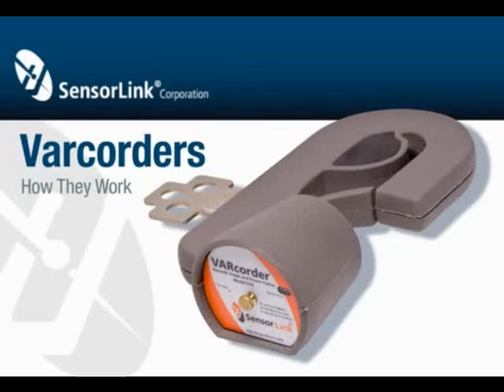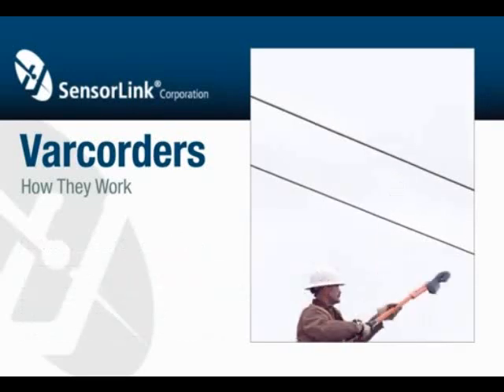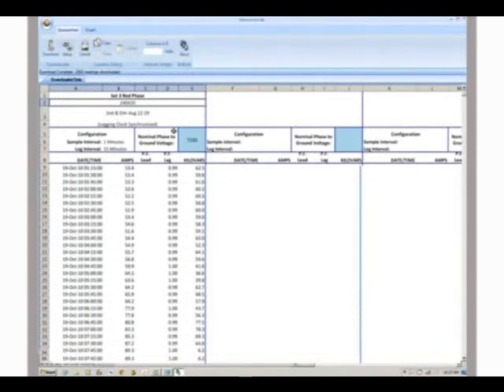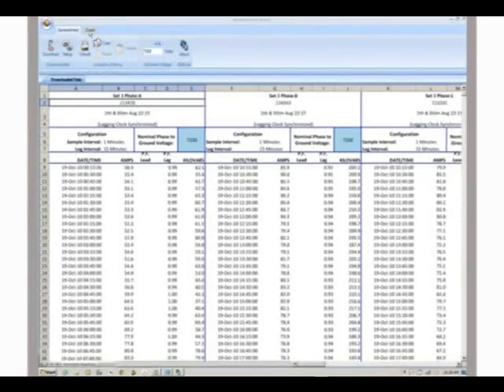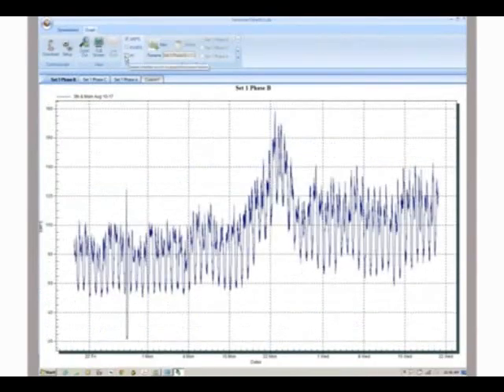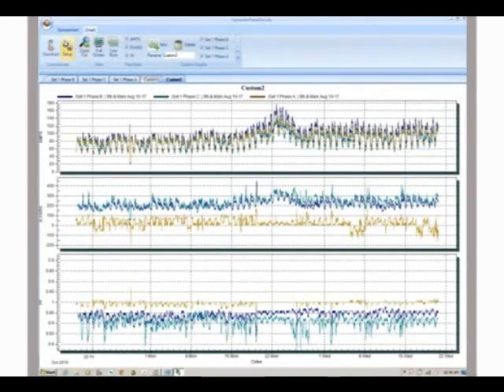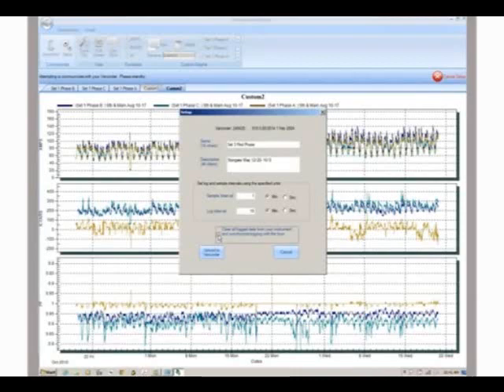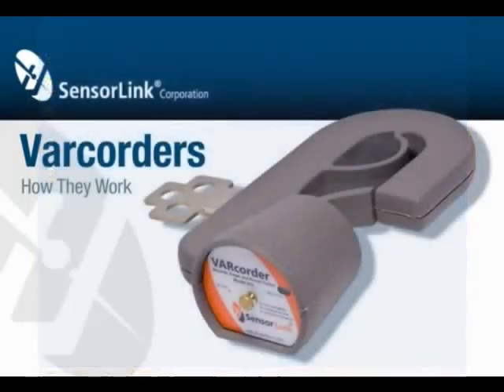Varcorder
Amp, Power Factor, & VAR Recorder
* Collect & analyze load & power profiles
* Easily clamps to the line in seconds
* Infrared communication with no annoying cables to connect
* Softlink interface generates reports & creates graphs for profile analysis